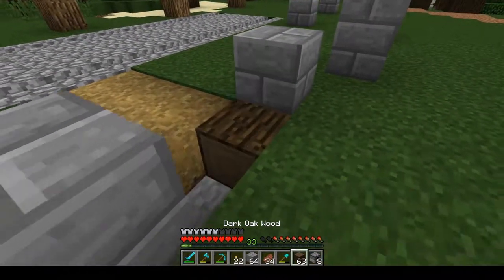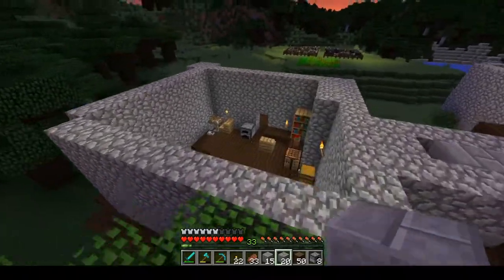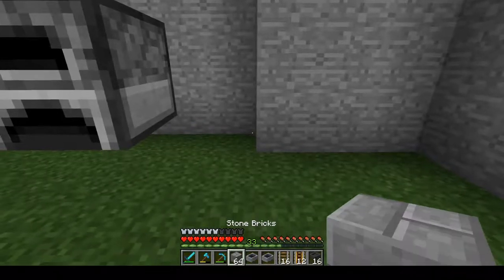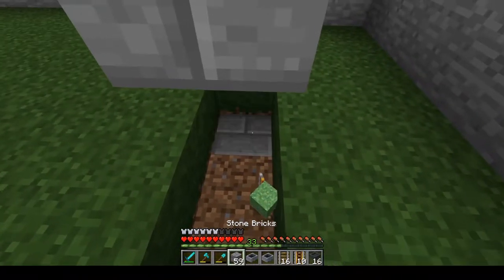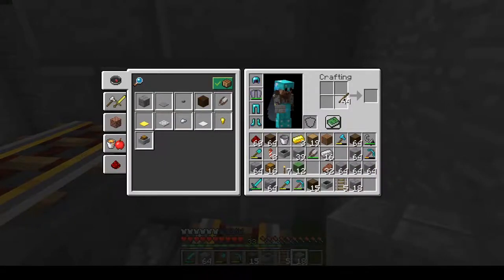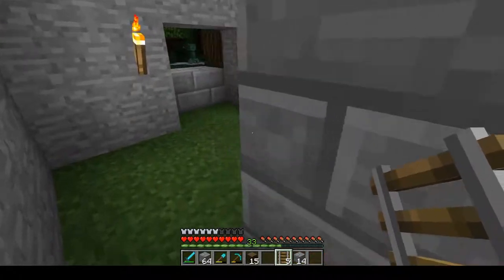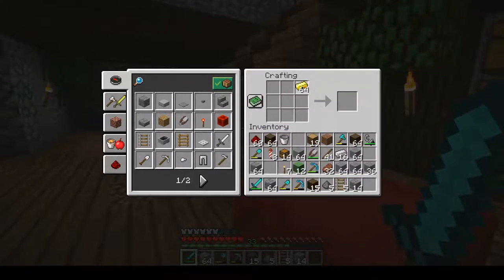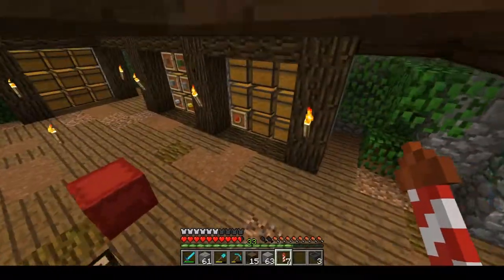Tectum Ep.11 - The Blacksmith | Minecraft 1.12.2 SSP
Today in Tectum, we are starting the town's blacksmith!
Tectum is a singleplayer Minecraft 1.12.2 series where we are building up the world from nothing, to what I hope will be something magnificent. We are going to have a world as beautiful as possible, and every town and village we will build will be themed and have a purpose in the world.